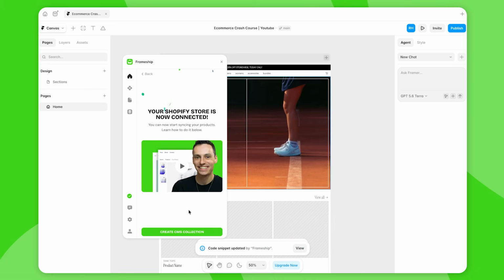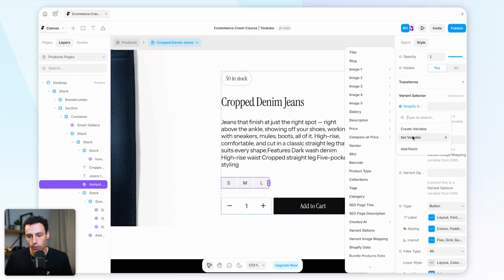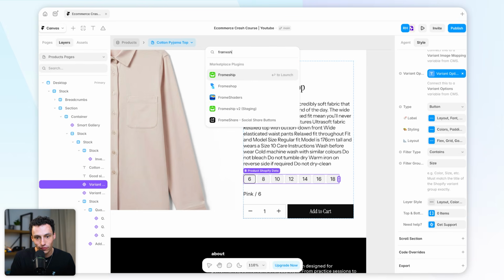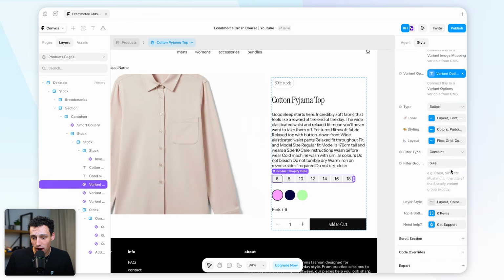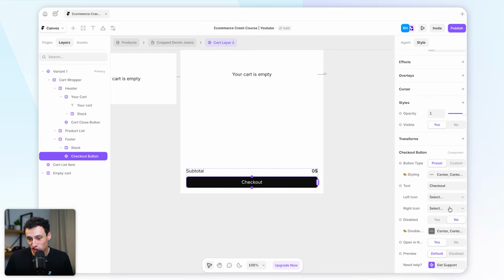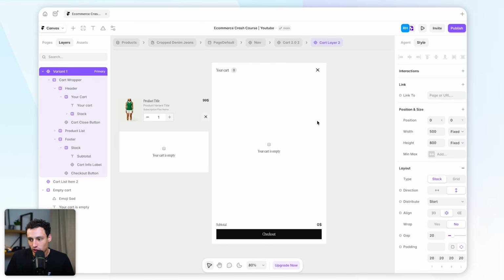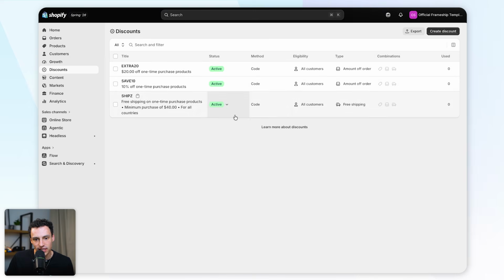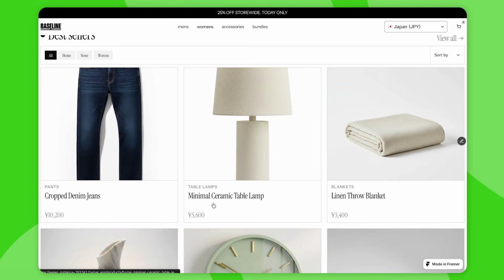How to Build Ecommerce in Framer - Day 2 of 3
Build an ecommerce store with Shopify & Framer. (part 2)

In this Framer tutorial, I teach how to build a powerful ecommerce store by syncing Shopify data directly to the Framer canvas without code. You will learn the core workflow for setting up Shopify product pages within the Framer CMS and managing dynamic content for a seamless shopping experience. We cover the essential steps of connecting the Frameship plugin to display live Shopify data, ensuring your Framer site is fully equipped to handle high-performance ecommerce at scale.

TIMESTAMPS
00:00 Intro
00:45 Variants
07:36 Carts & Checkout
10:29 Upsells
14:20 Outro

Happy building,
Ryan 🫶